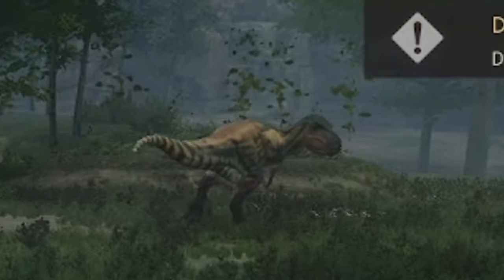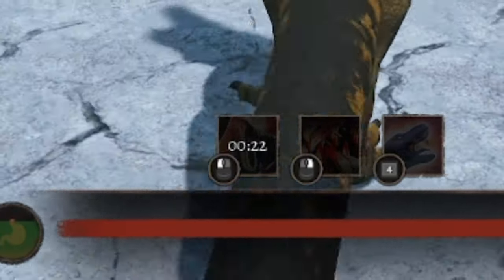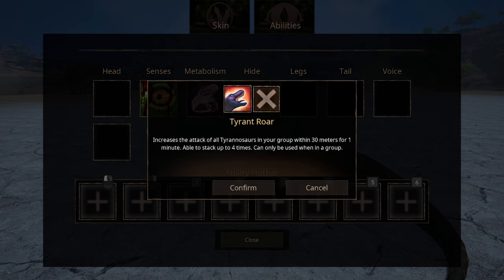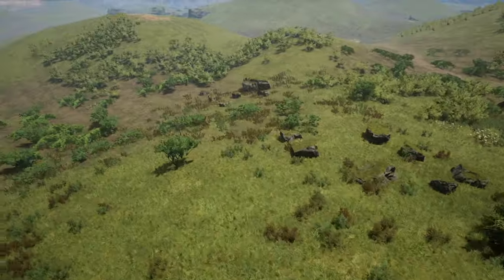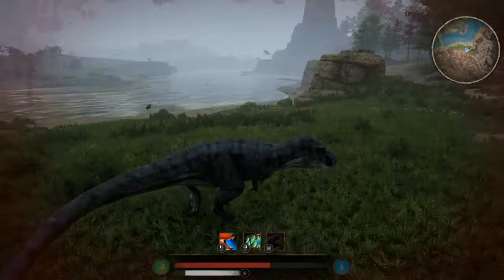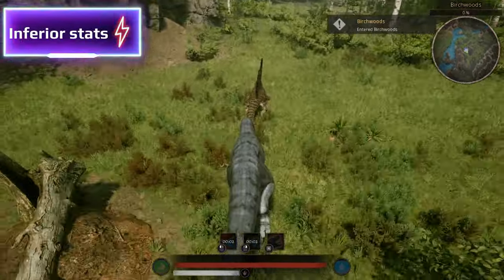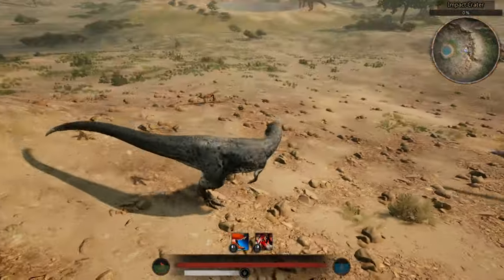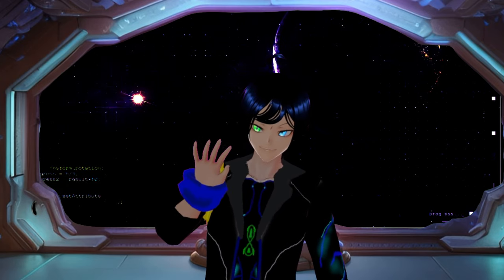How to fight properly as a Daspletosaurus [Path of titans]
🎭Smaller than a rex but maybe just as ferocious🎭